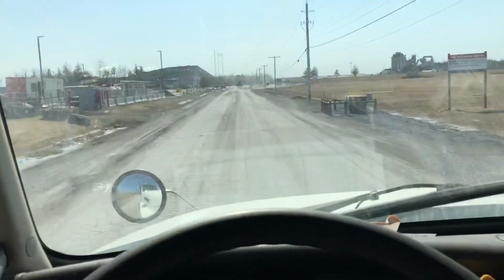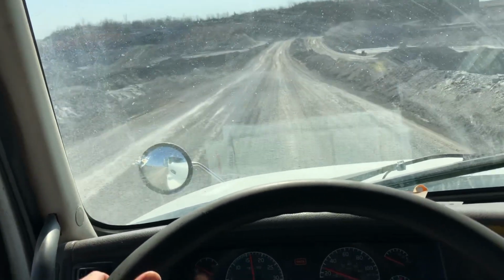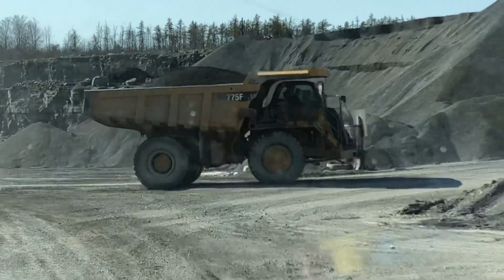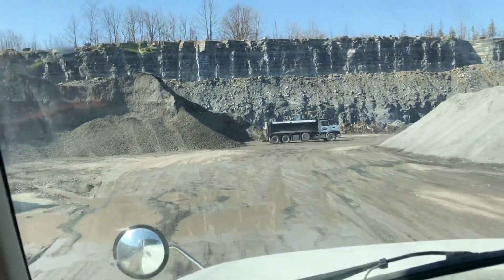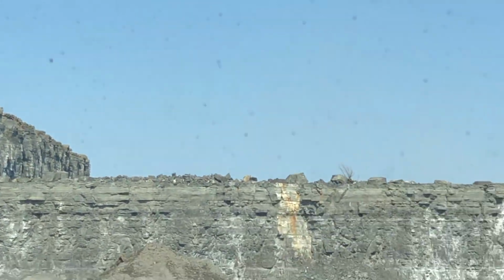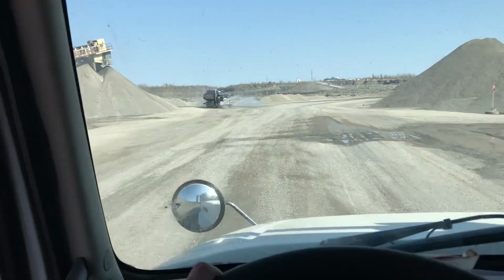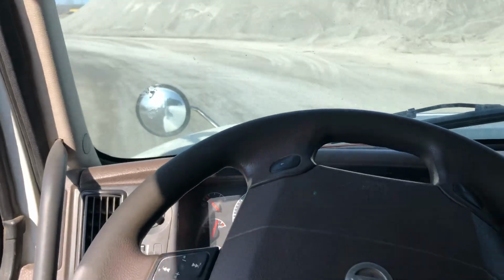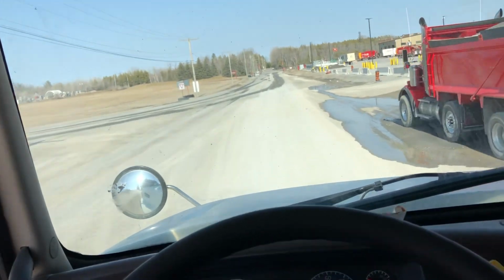Ride through a Limestone quarry and picking up a load of stone